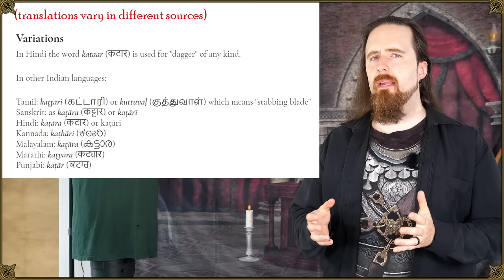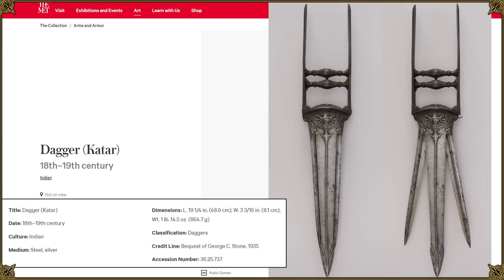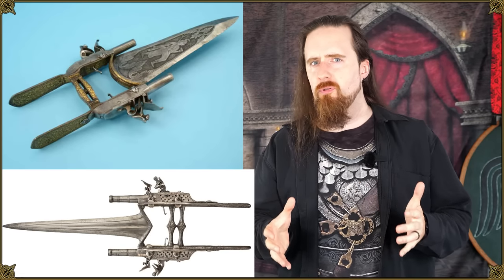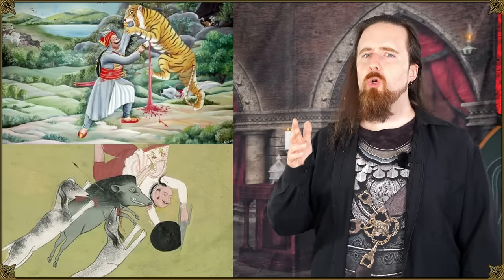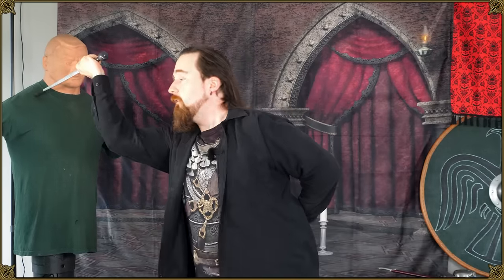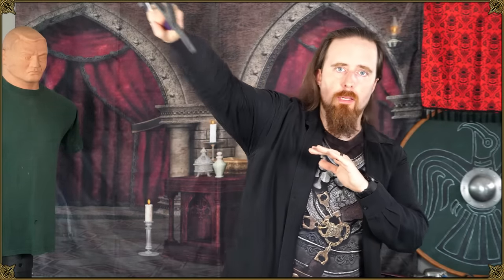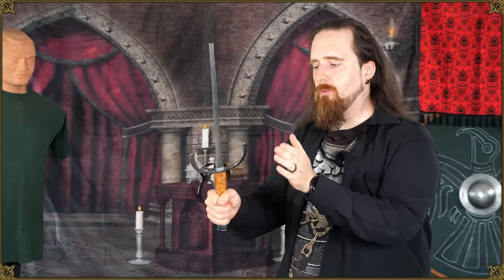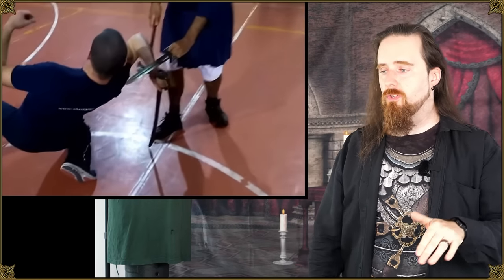The KATAR: An Iconic AND Underrated Historical Weapon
This push dagger from ancient India is often seen in the hands of fantasy rogues and other agile, hard hitting characters (like the assassin from Diablo 2). Iconic as it is, some people seem to dismiss it as less useful than conventional knives and daggers.

So let's take a look at the history of this unique weapon and dive into the functionality of its design. Anything from its origin (as shown in temple sculptures) to hooded katars to a strange 19th century evolution, the scissor katar.

*** Sources ***

*** Music credits ***

CC-BY-SA 3.0

Outtakes:
"Little People At Work" by Horrorpen

Outro:
"Highland Storm" by The Slanted Room Records

*** Merch ***

*** Social media ***